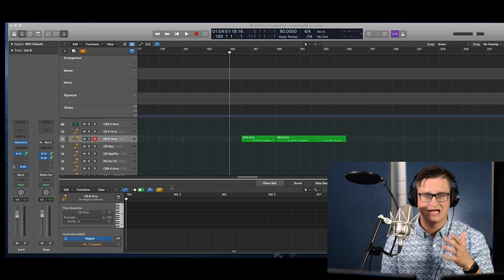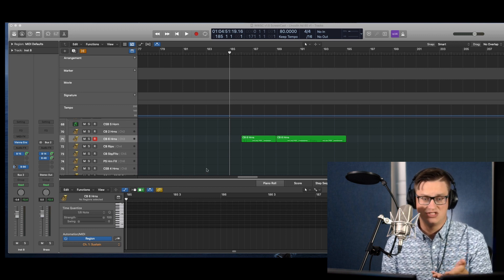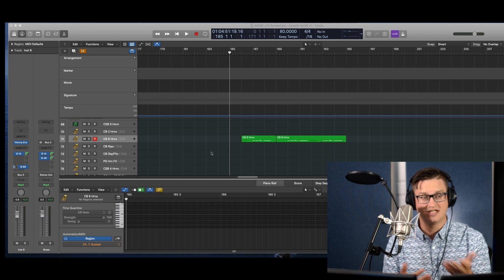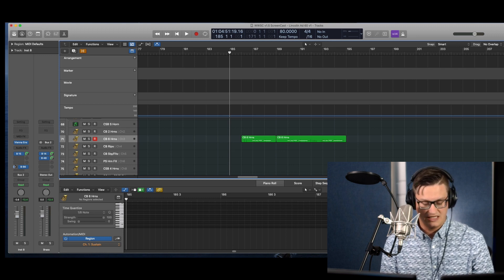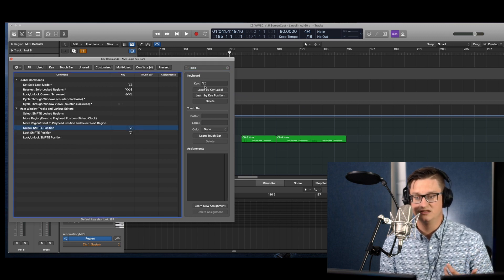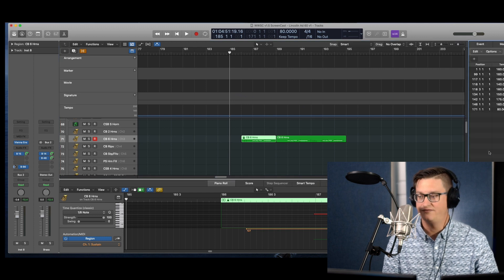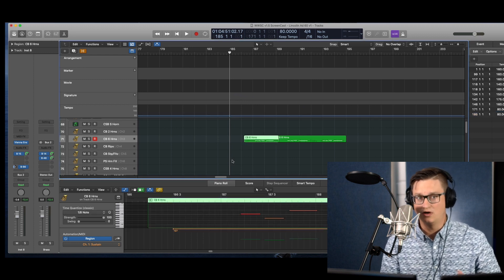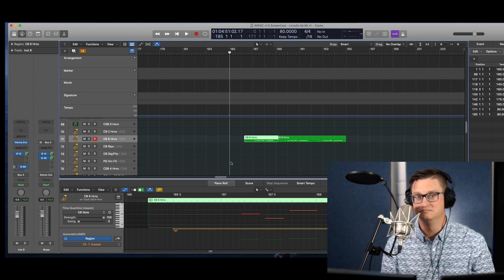Locking to Timecode in Logic X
Locking to SMPTE timecode can be a lifesaver while composing/revising on projects. Let me show you how I've set it up in Logic X on my Mac.

Hopefully it's helpful!

Let me know if you have any comments or questions!